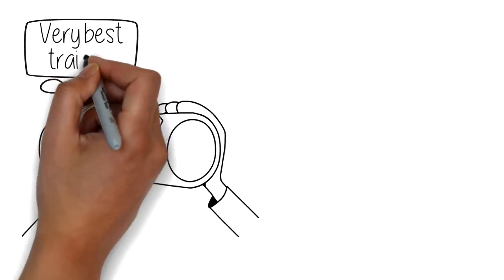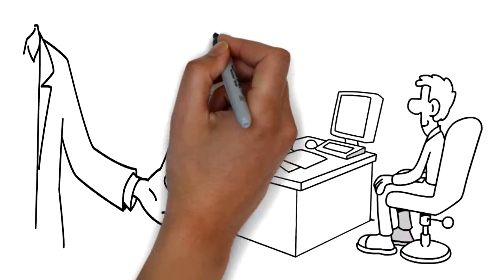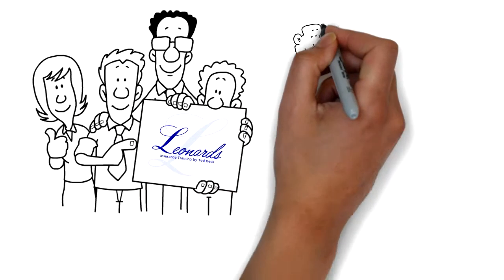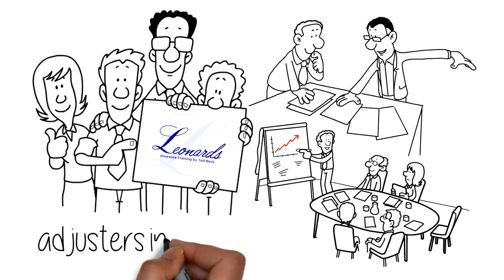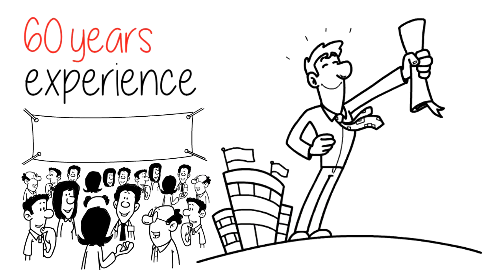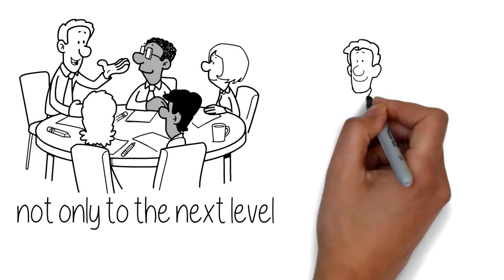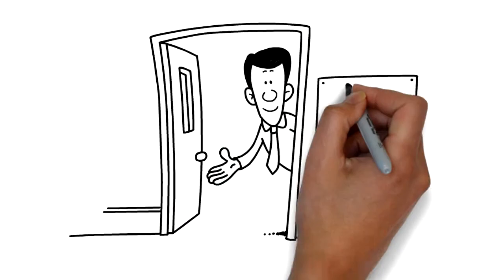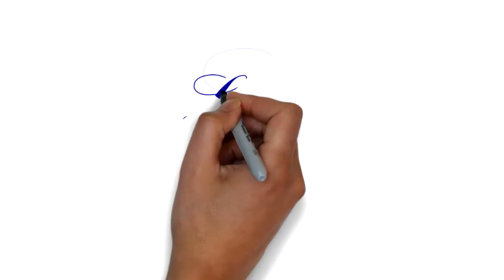INSURANCE AGENTS AND ADJUSTER CLASSES TEXAS (by LEONARDS INSURANCE) - ZINGem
The very best in insurance company employee training